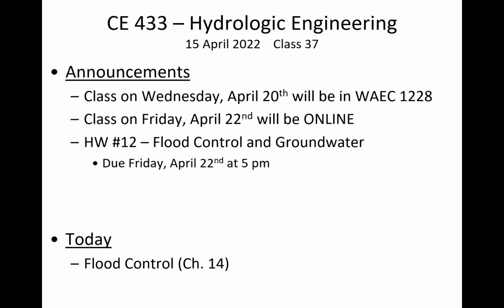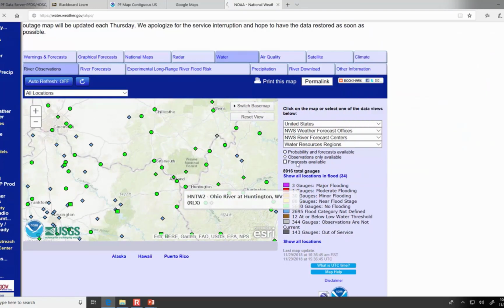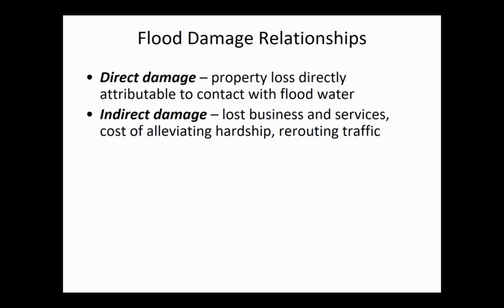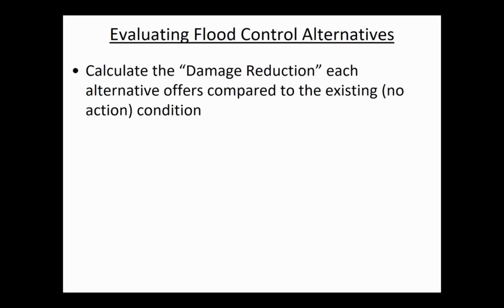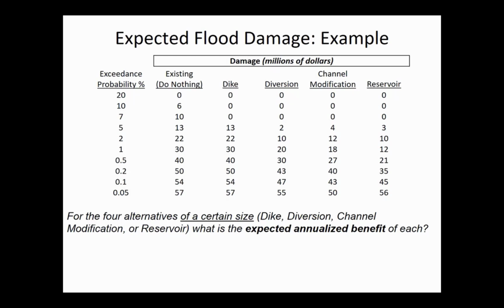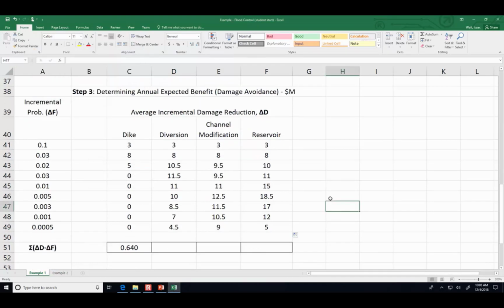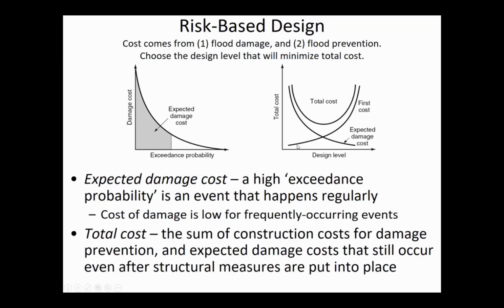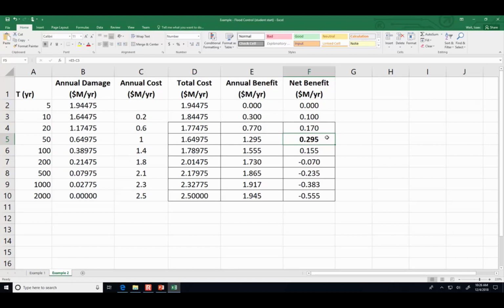Flood Control Measures pt. 2 - CE 433 Class 37 (15 April 2022)